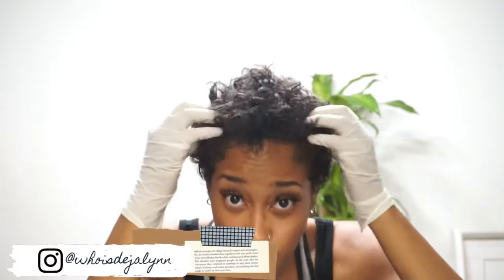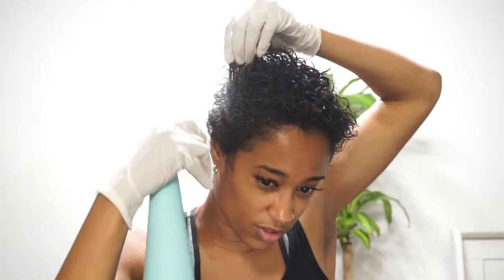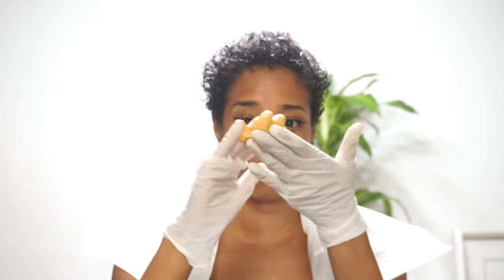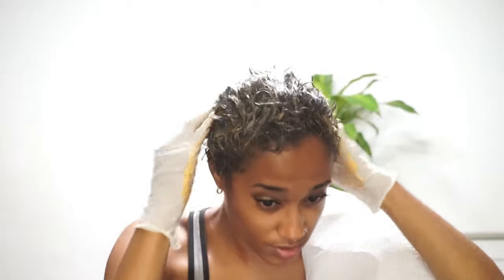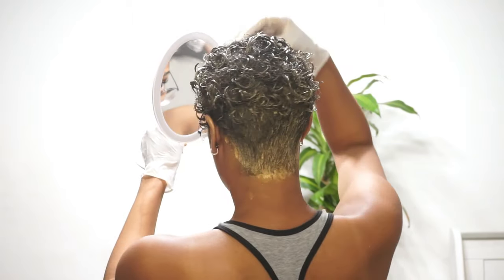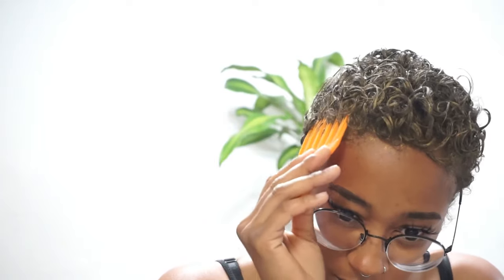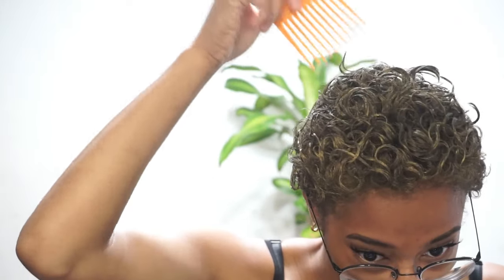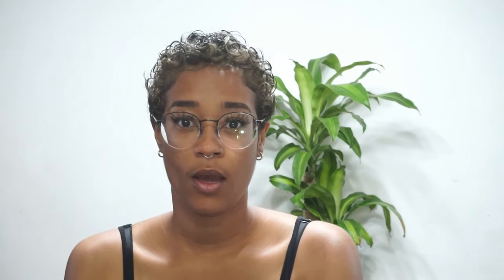I tried the Temporary Hair Paint Wax in Gold on my Short Natural Curly Hair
Hey Ladies! In this video, I'll show you my first time using the hair paint wax so it's my real take on the wax. Plus a little treat and sneak peek of my girls with the color in as well. Enjoy!

& NEVER MISS A GREAT VIDEO CLICK THAT LITTLE BELL TO BE NOTIFIED FOR NEW VIDEOS EVERY TIME I UPLOAD

LET'S COLLABORATE

I would love to connect with you and make history!